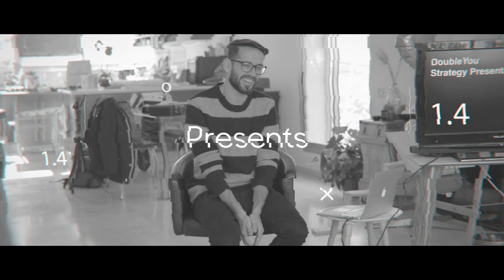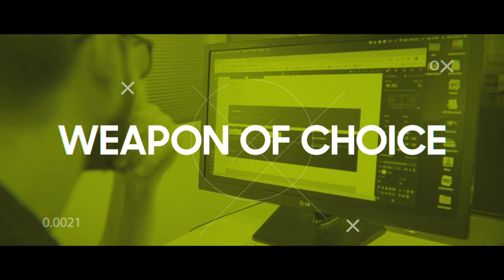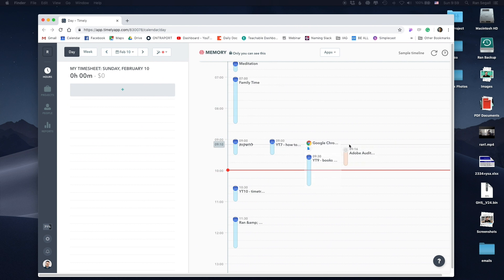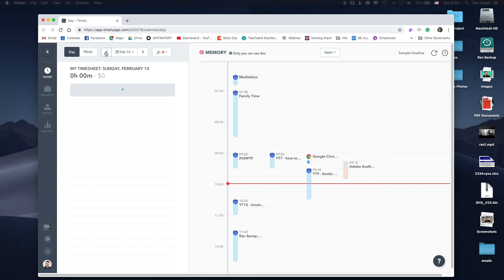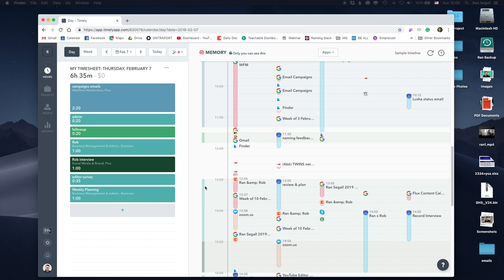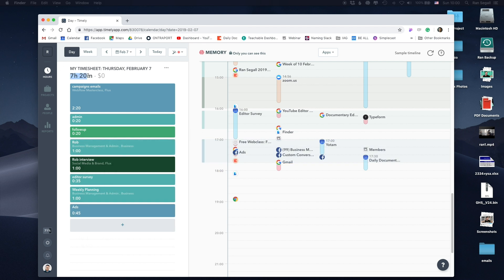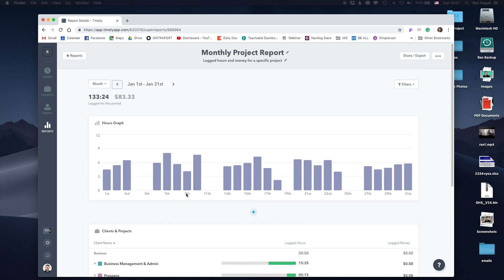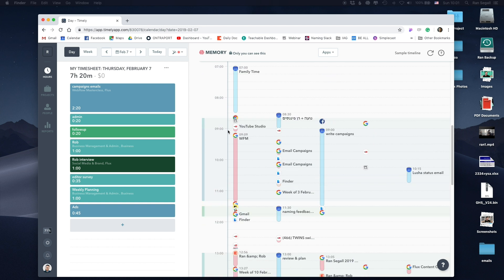Best Time Tracking For Freelancers (Timely Review 2019)